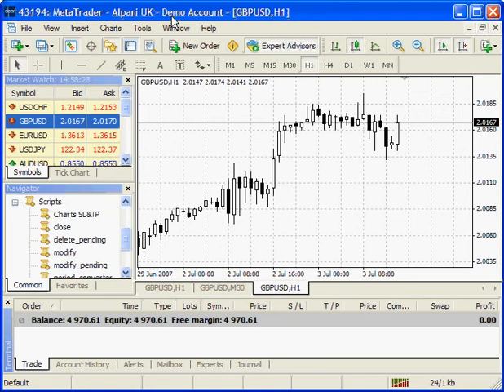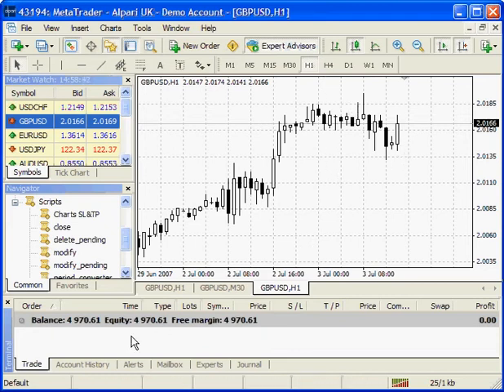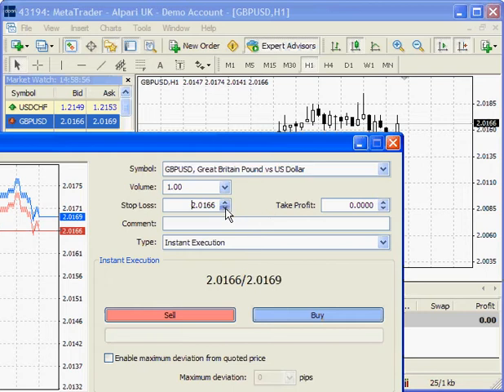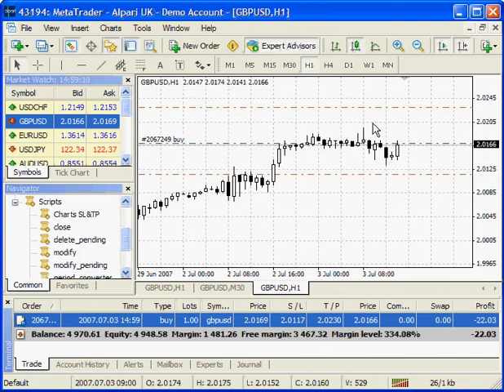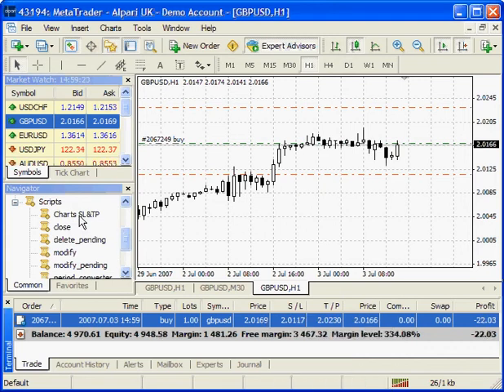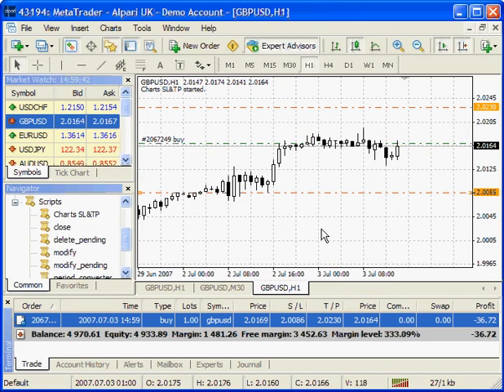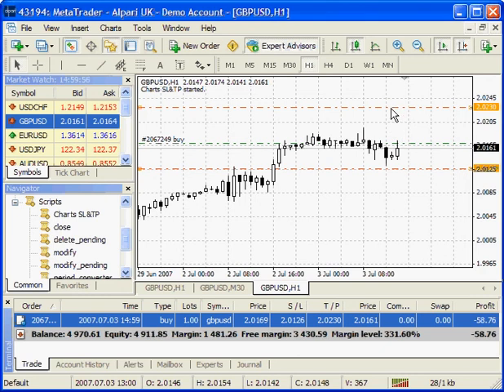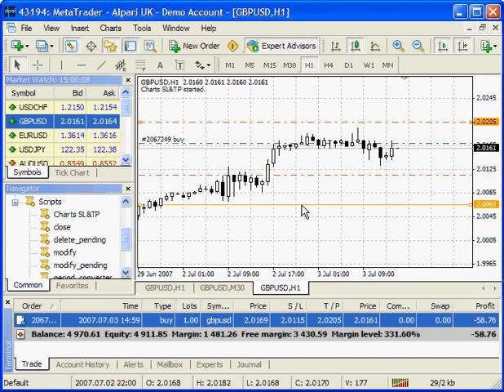Charts SL&TP -- Drag stop loss/take profit/open price with mouse.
This film shows application of Metatrader 4 script available from mqlservice.net. With this script is possible to drag stop loss and take profit levels with a mouse.